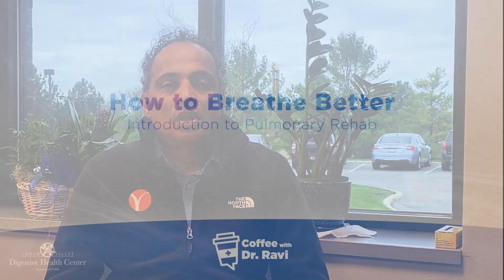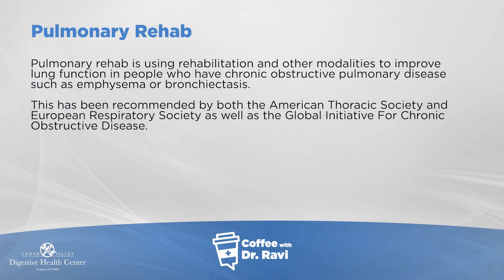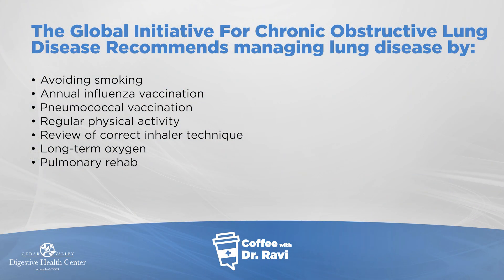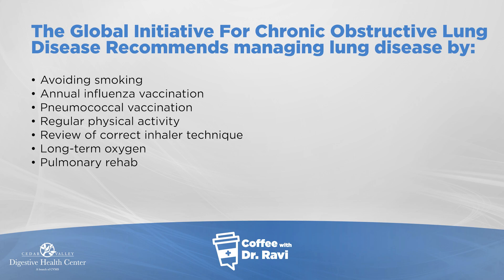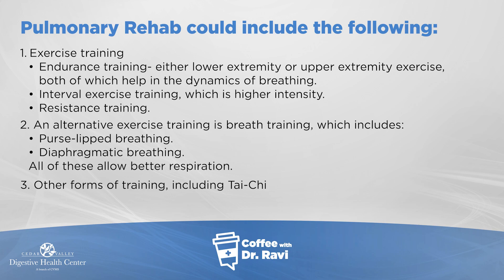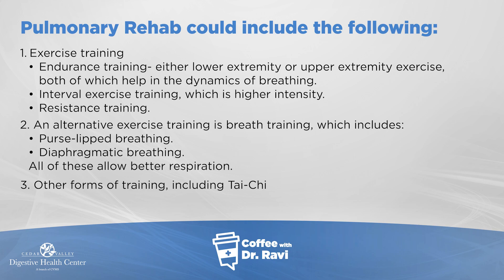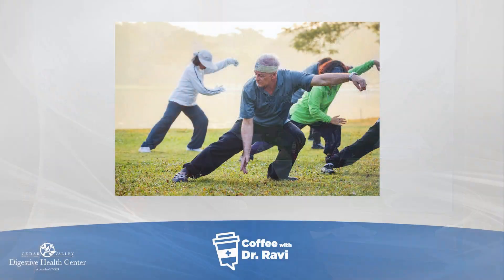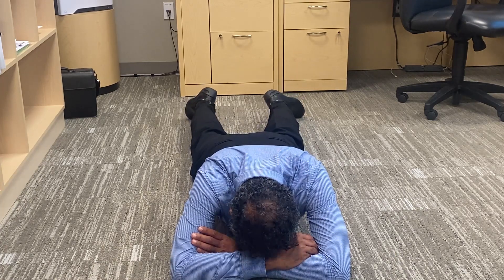Coffee with Dr. Ravi #45: How to Breathe Better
On this week’s Coffee with Dr. Ravi, we’re talking about pulmonary rehab. We’ll discuss what pulmonary rehab is, tips for managing lung disease, and examples of diaphragmatic breathing, a training exercise you can do to improve your breathing.